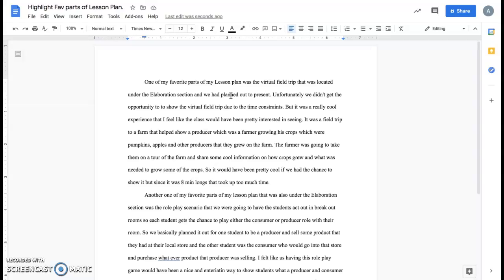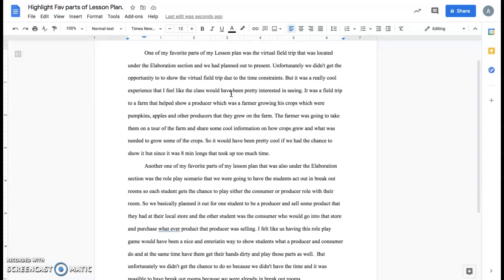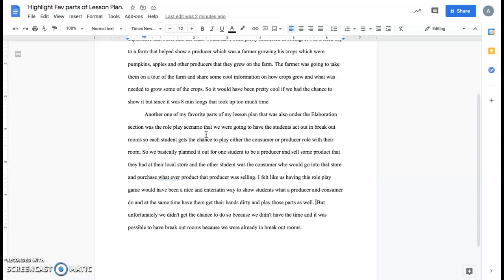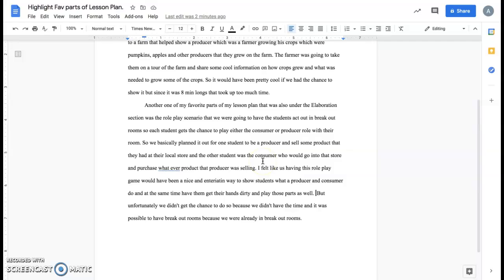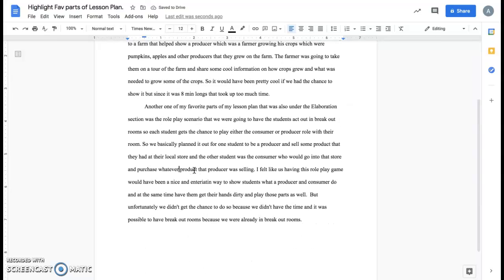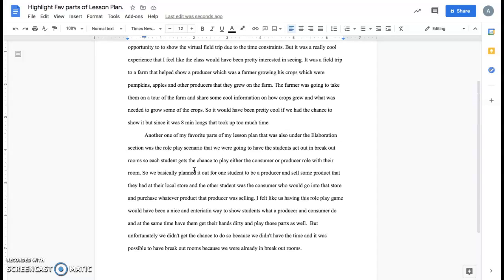LS 115-01 Highlight Fav Parts of Lesson Plan